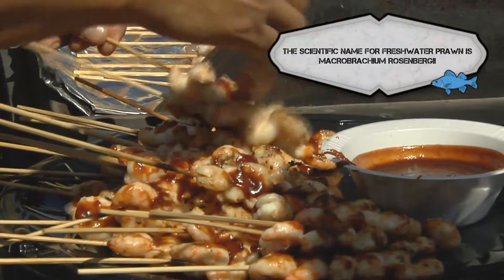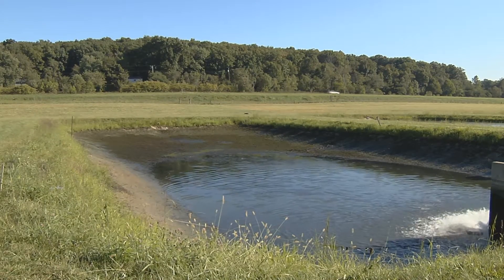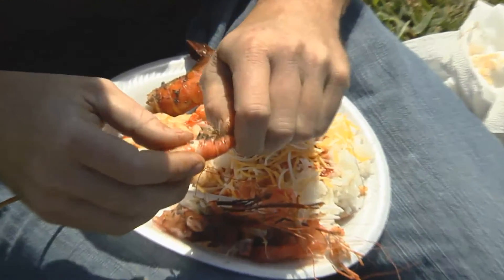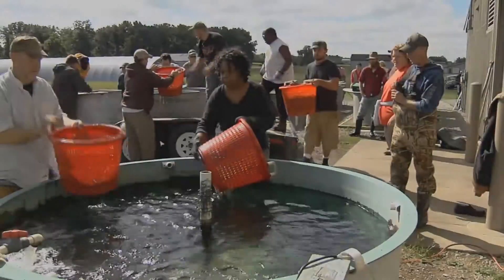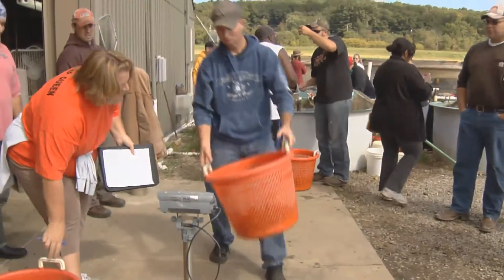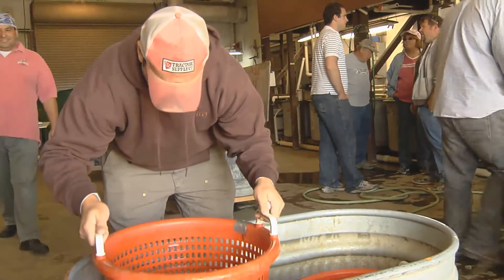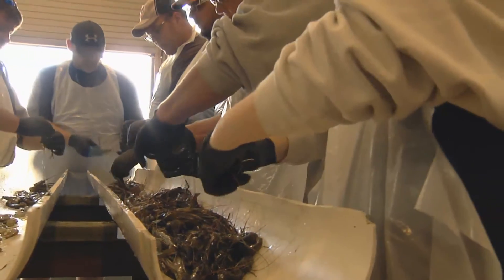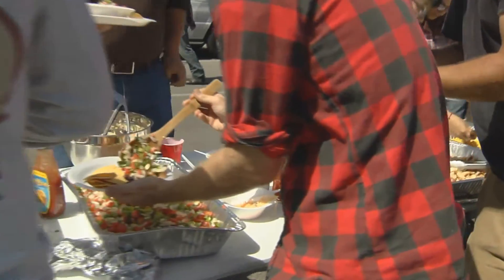OSU Aquaculture - Prawn Harvest - Educational Video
Produced by Lost Tribe Media, Inc.
Client: The Ohio State University